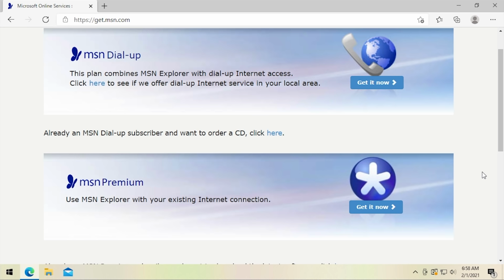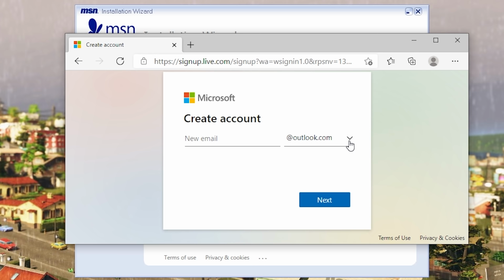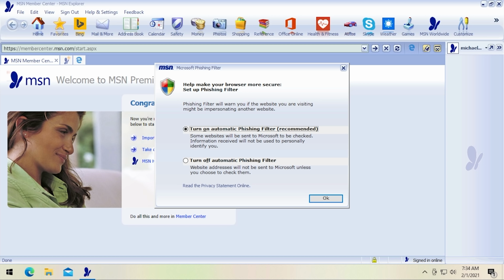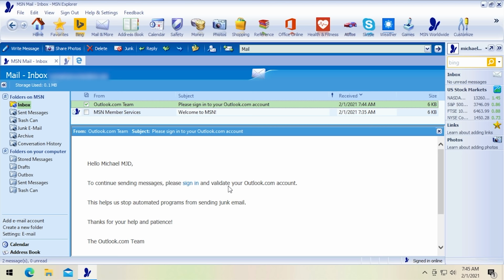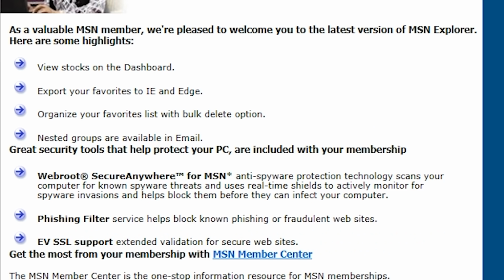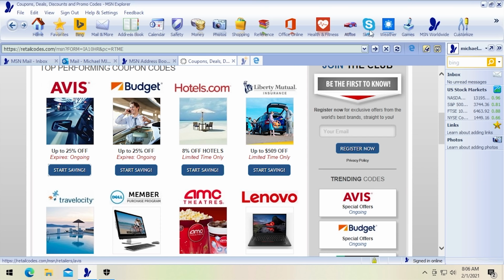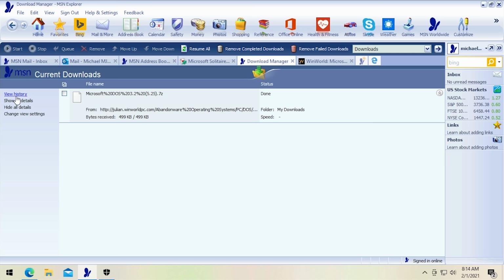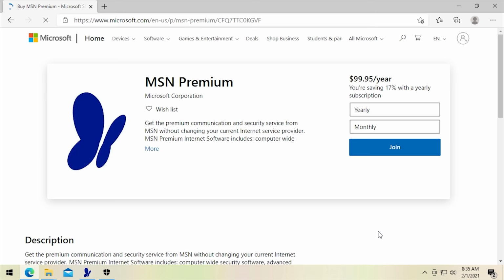MSN Premium Is Still a Thing in 2021 – Is It a Ripoff?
Thanks to Felix for making this video possible!

Yeah, you read that right. Microsoft's premium subscription to MSN is still a thing in 2021. What would $10/month get you nowadays? Let's find out!